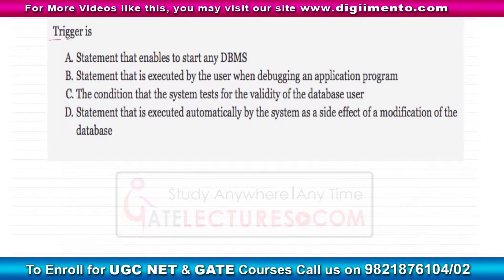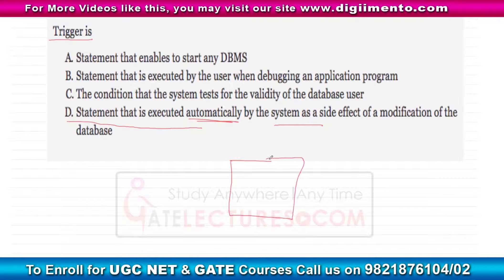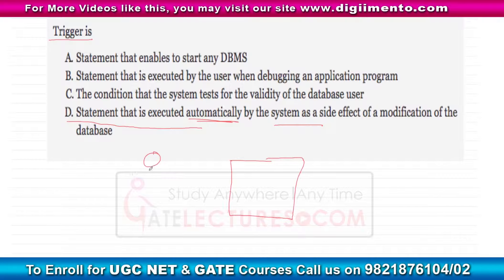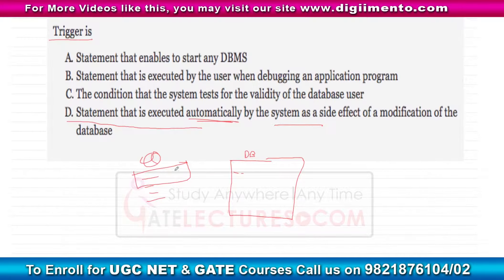ISRO Previous Year Question 2016 - Q58 with Solution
Hello guys, So in this video we are going to discuss another question which was asked in the exam of ISRO.

58. Trigger is
• Statement that enables to start any DBMS
• Statement that is executed by the user when debugging an
application program
• The condition that the system tests for the validity of the database
User
• Statement that is executed automatically by the system as a side
effect of a modification of the database